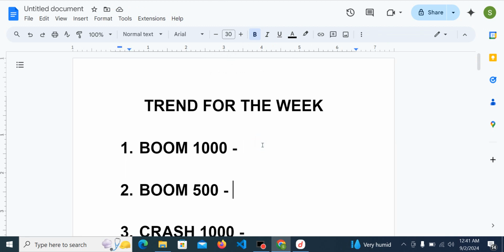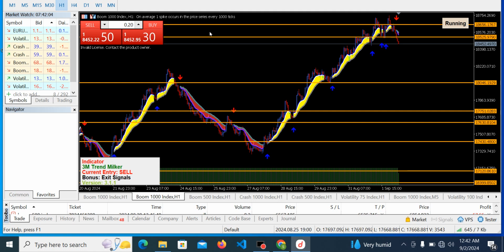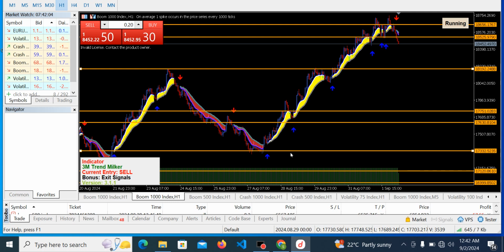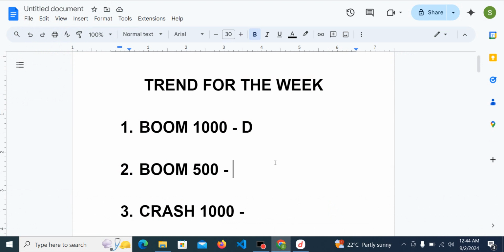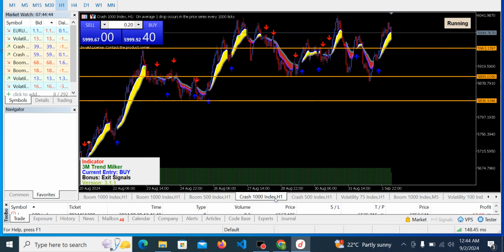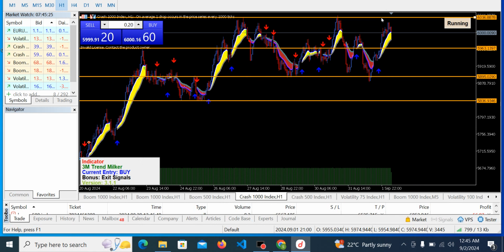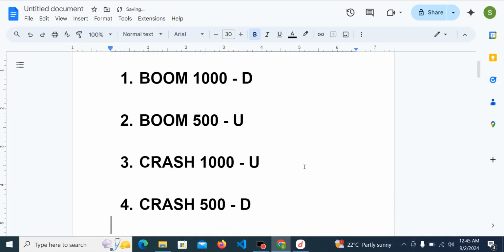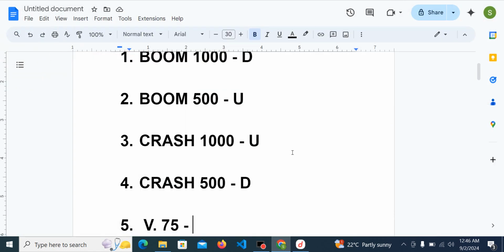🔴 $5,000 WEEKLY FOREX ANALYSIS Part 151